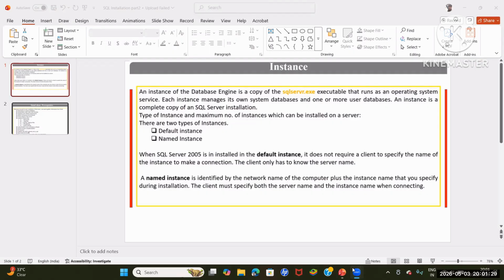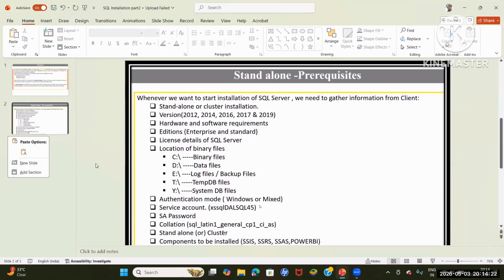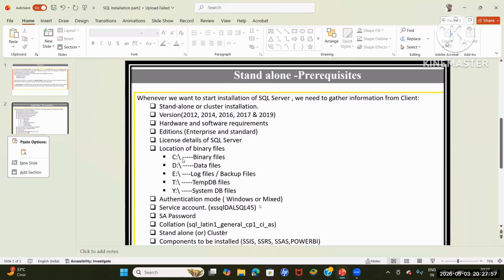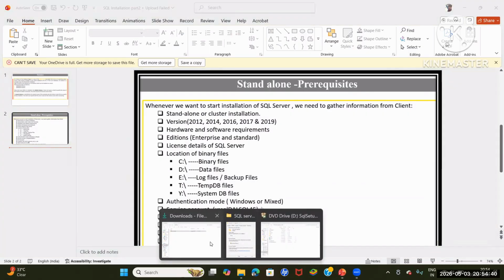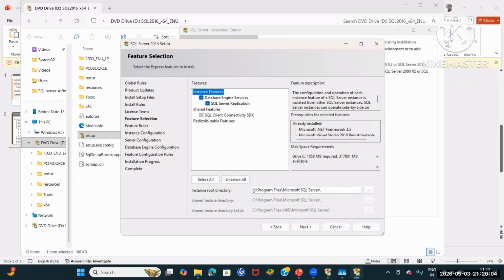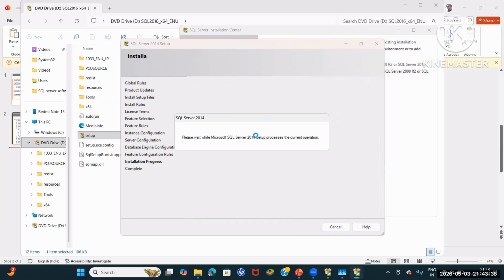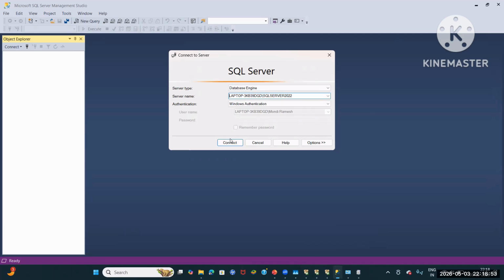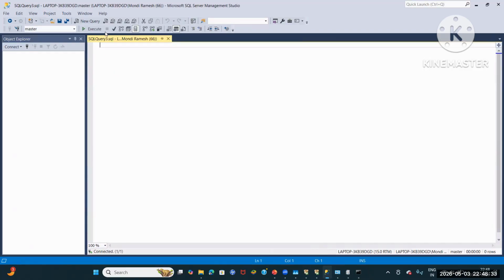SQL Server installation part 2